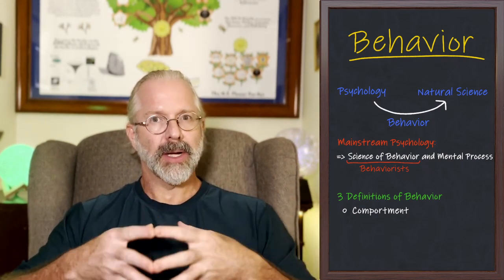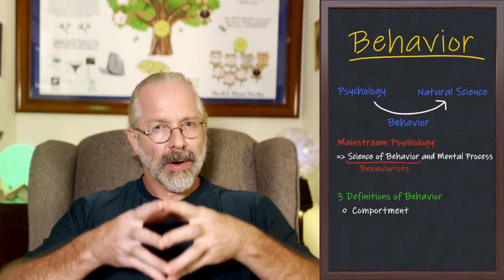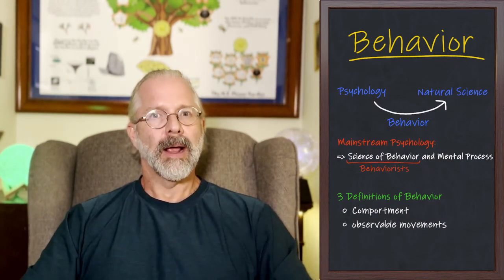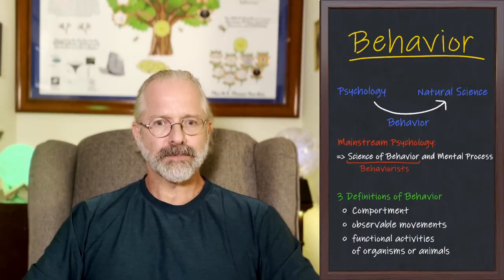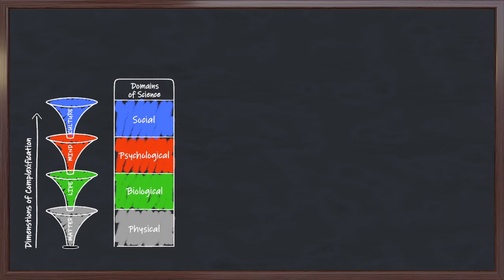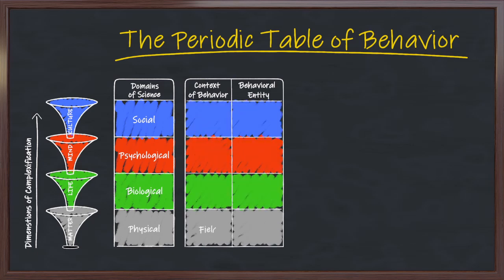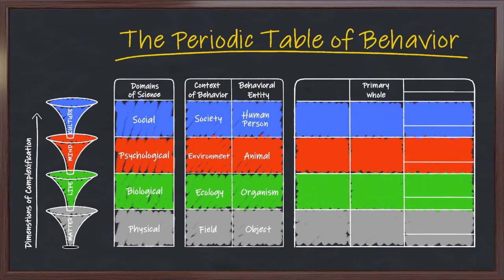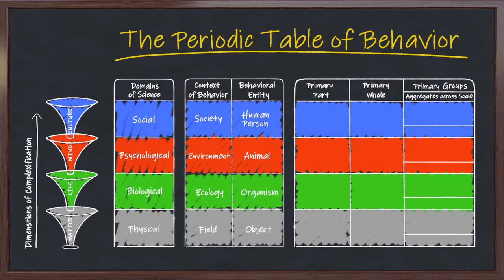Now UTOKing | 2 | Behavior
The Now UTOKing video and blog series dives into the definition of key concepts in the grammar of the Unified Theory of Knowledge (UTOK)

In this video, we explore the various existing definitions of behavior and how they can be integrated into a coherent framework through the lens of UTOK.